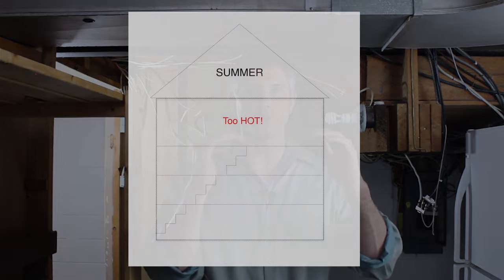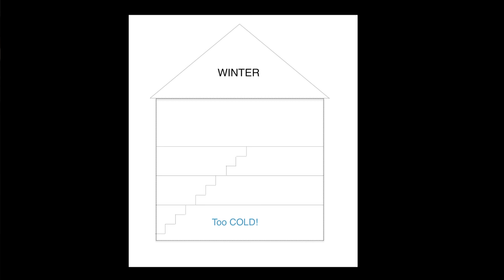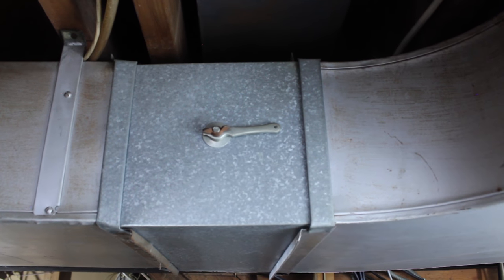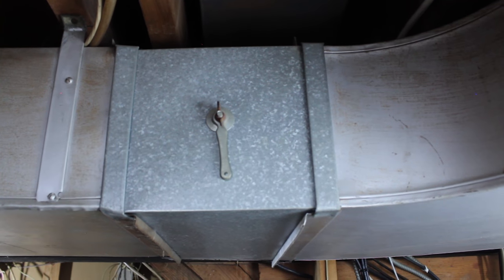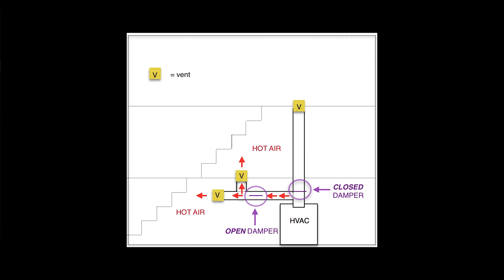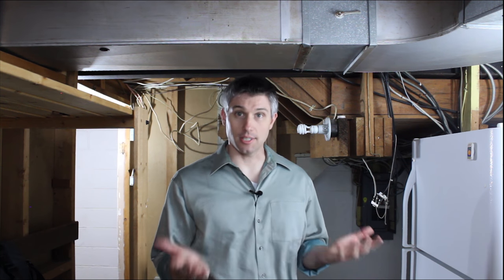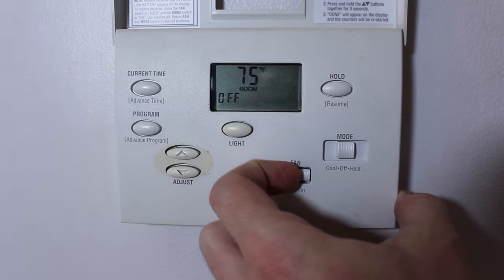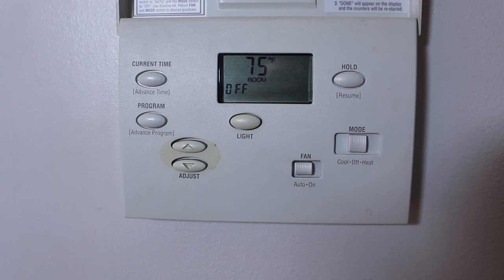Using your Damper for HOME CLIMATE CONTROL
Jim Roy of LuxManor Real Estate explains the purpose of a damper, common in tall town homes with one zone (HVAC system). He shows you how to redirect air flow depending upon the season to regulate the temperature in your home.

7315 Wisconsin Ave. Suite 110W